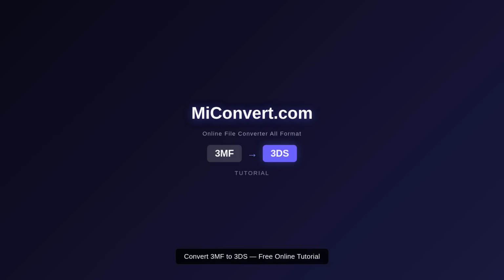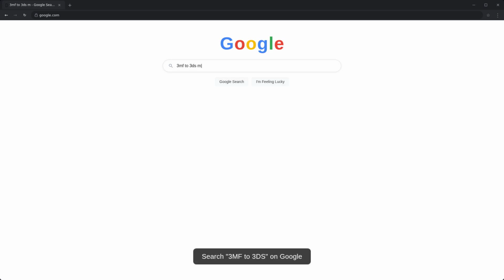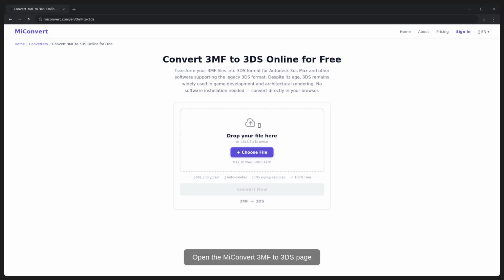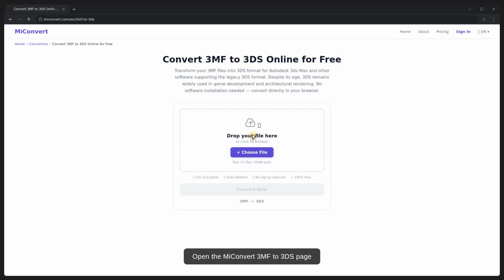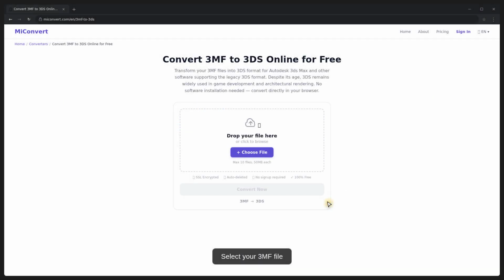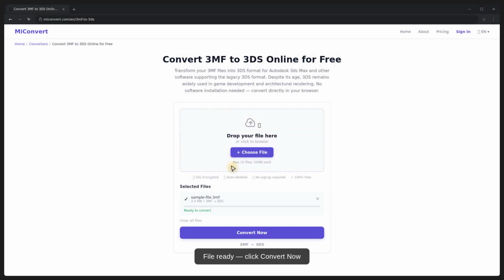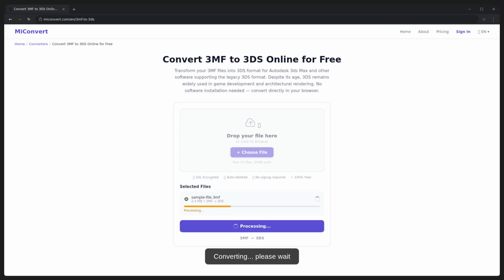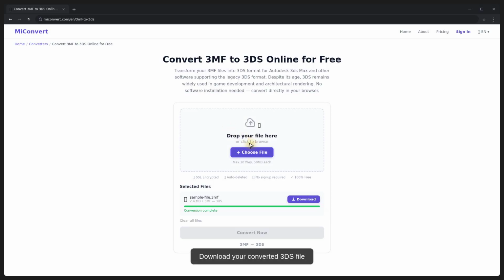Secret to Easily Converting 3MF to 3DS Online | MiConvert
Learn how to change 3MF to 3DS online incredibly simply and quickly. This tool maintains 100% of your original file's quality.

⏳ Timestamps:
0:00 - Why convert 3MF to 3DS?
0:06 - Searching for the tool on your browser
0:14 - Entering the main interface of MiConvert
0:20 - Selecting and uploading your 3MF file
0:28 - Clicking the Convert button
0:35 - Waiting for the system to process for a few seconds
0:41 - Downloading the complete 3DS format file
0:48 - Conclusion